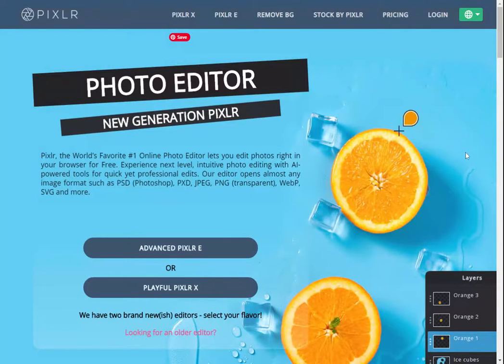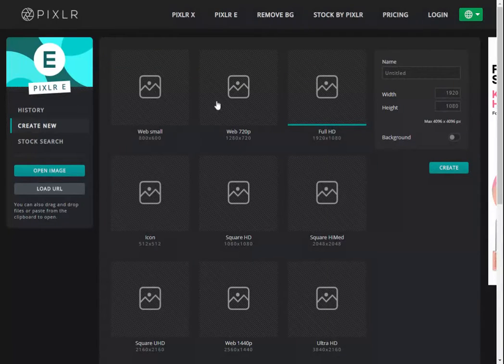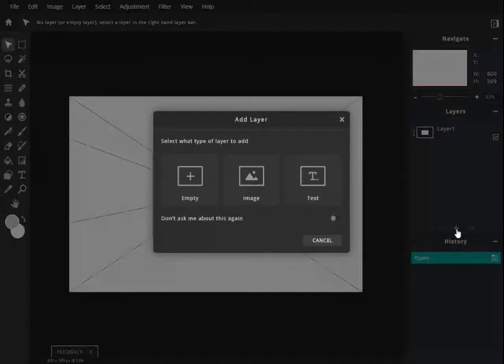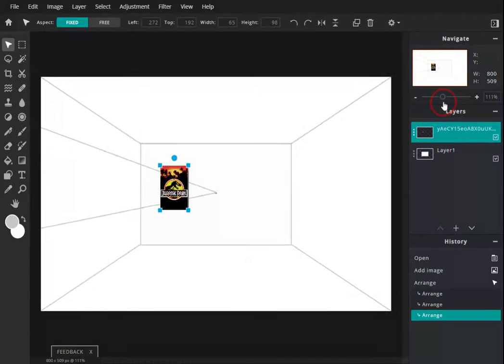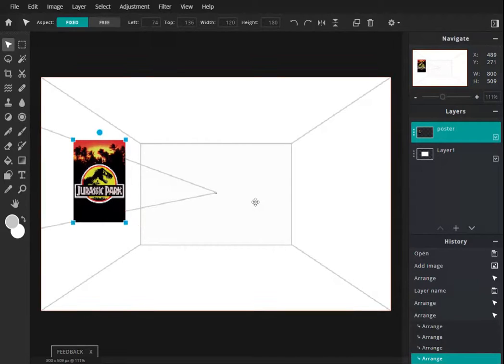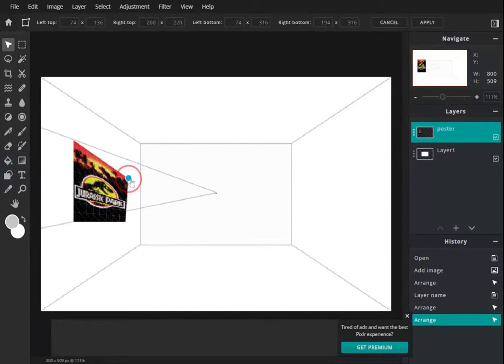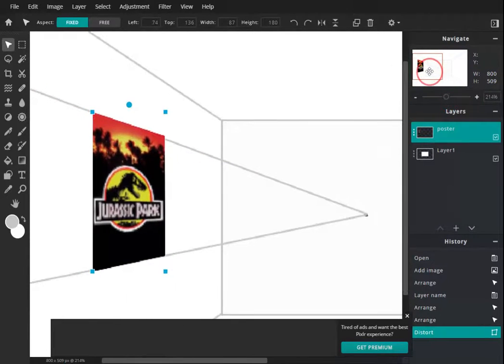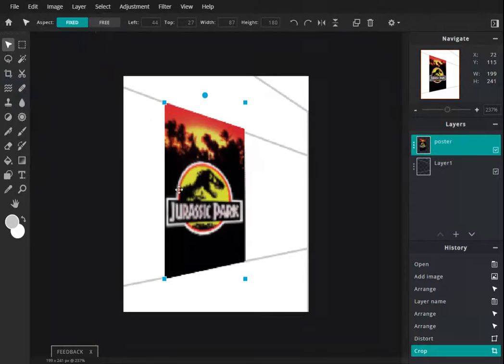How to edit photos and posters for 1-Point Perspective